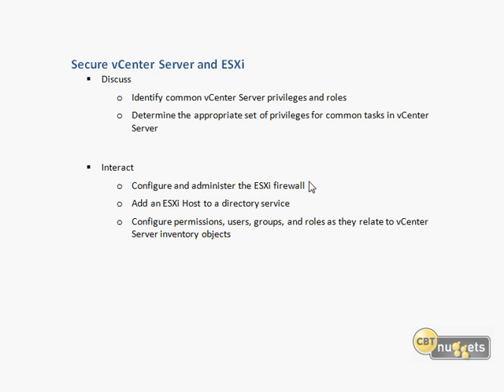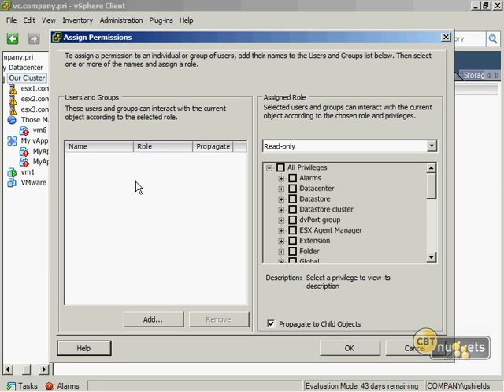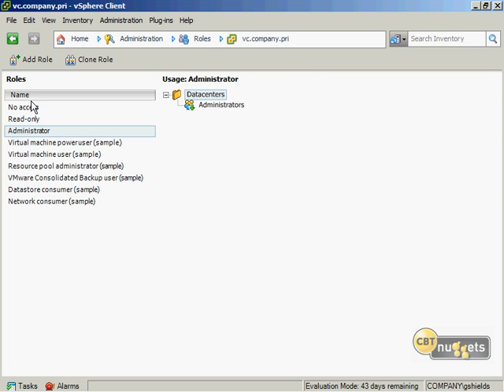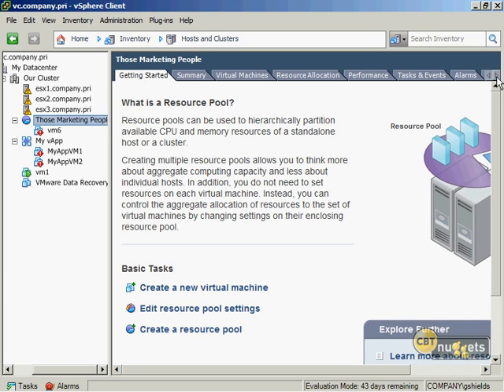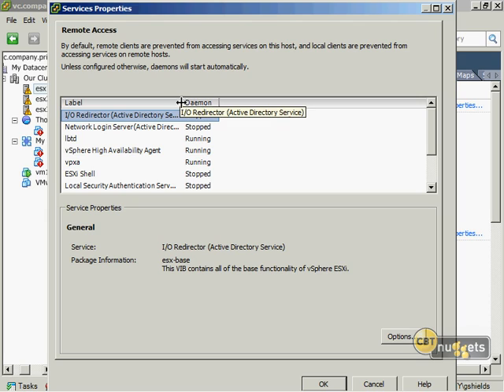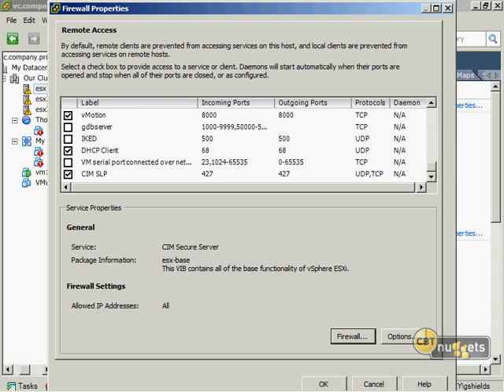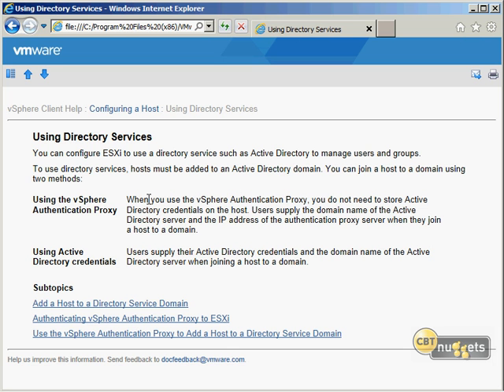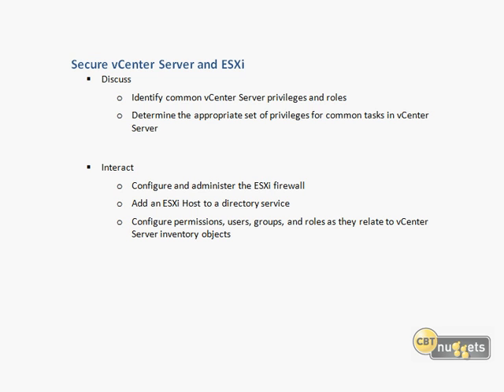vmwr vcp5 15